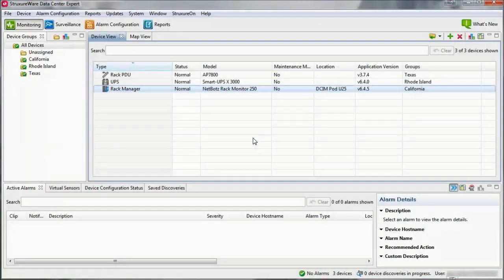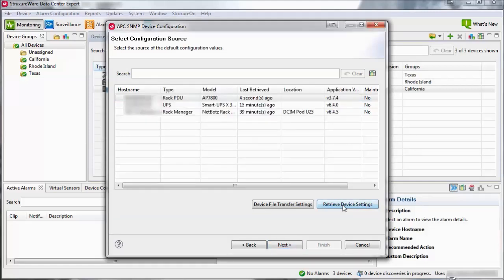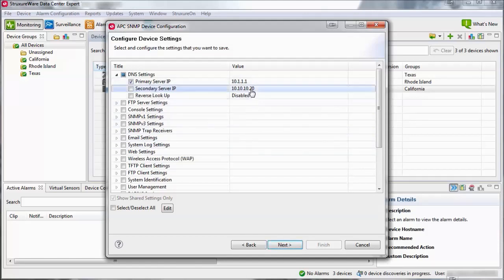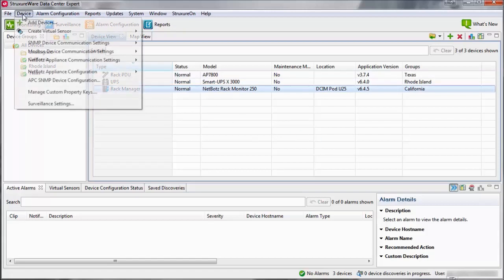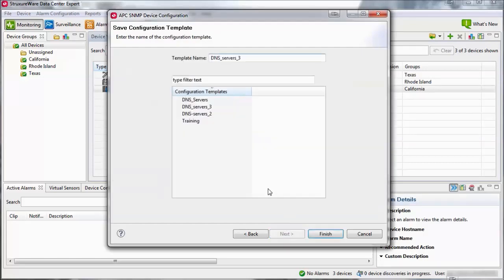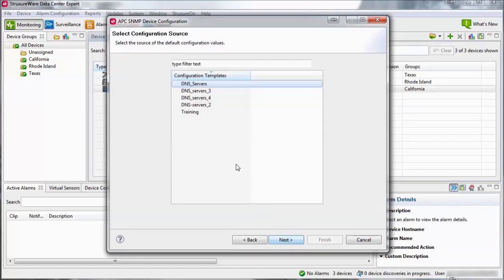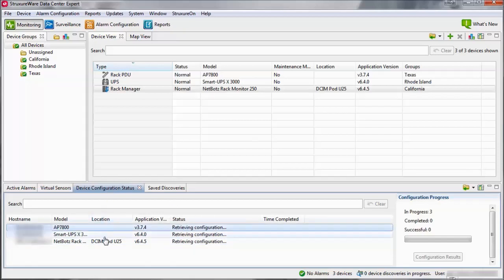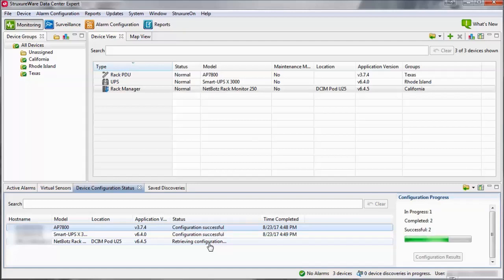Mass Configuring APC devices in EcoStruxure™ Data Center Expert | Schneider Electric Support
Tutorial for creating, editing and using templates to mass configure APC devices in EcoStruxure™ Data Center Expert. To learn more, please visit the Schneider Electric FAQ